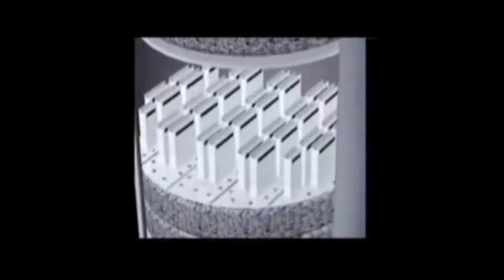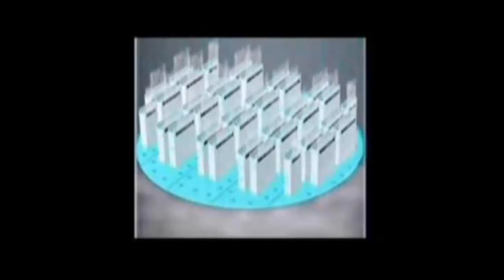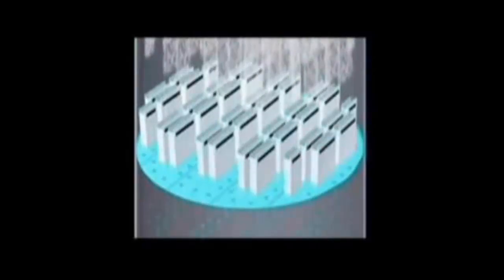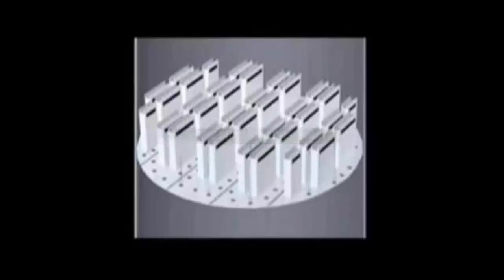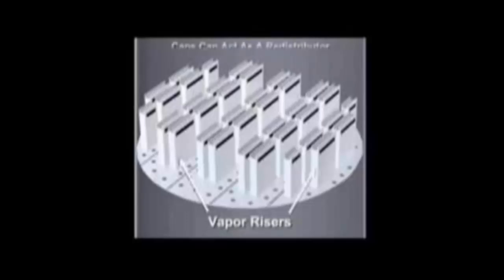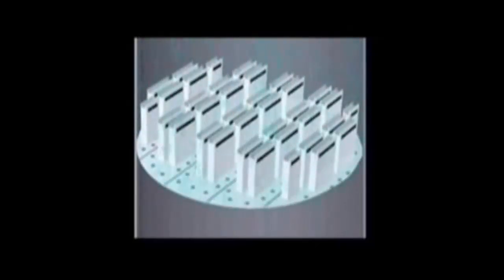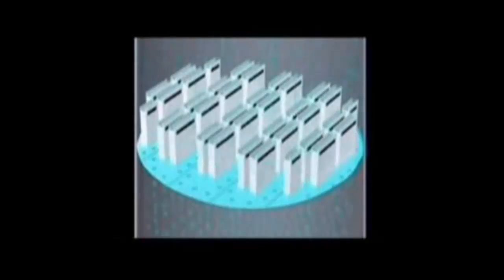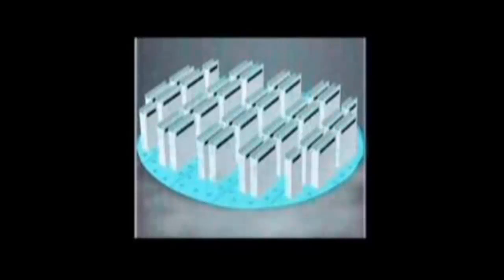Orifice-Riser Distributor Demonstration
The Orifice-Riser distributor is designed to lay the liquid carefully onto the column bed, minimizing its contact with the vapor during the distillation process. Learn more about the Orifice-Riser Distributor, it’s pour points, and its fouling resistance with AIChE’s Distillation in Practice course,